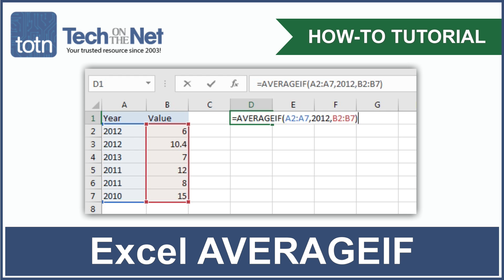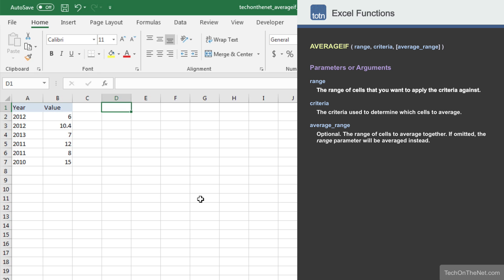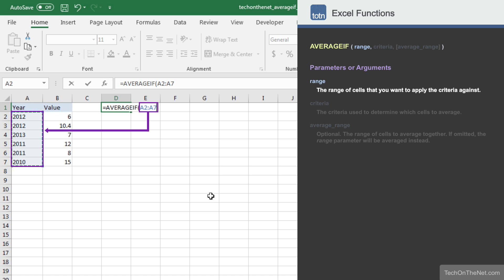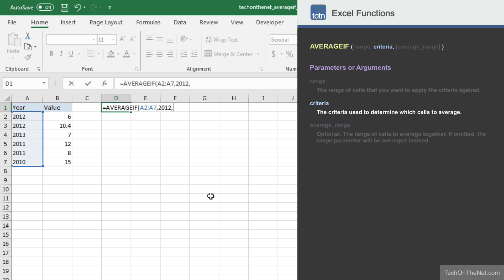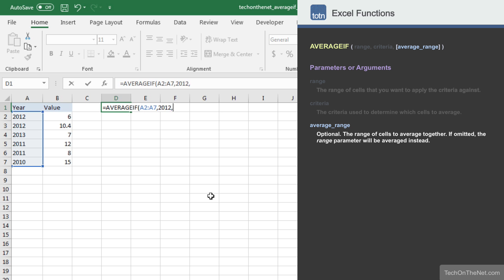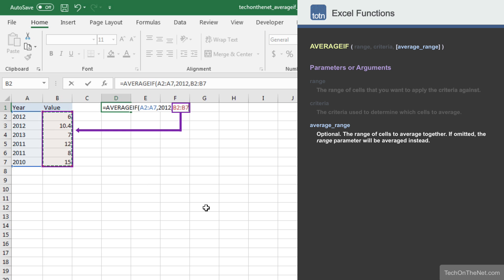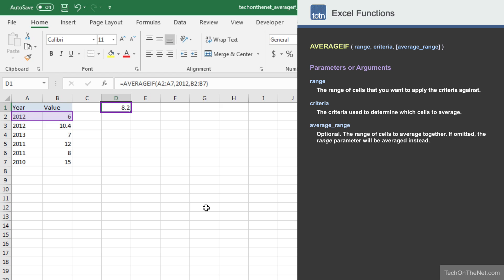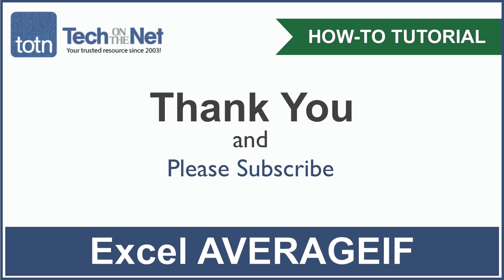How to use the AVERAGEIF function in Excel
Learn how to use the AVERAGEIF function in Microsoft Excel. This tutorial demonstrates how to use Excel AVERAGEIF with an easy to follow example and takes you step-by-step through the different options when entering your formula.